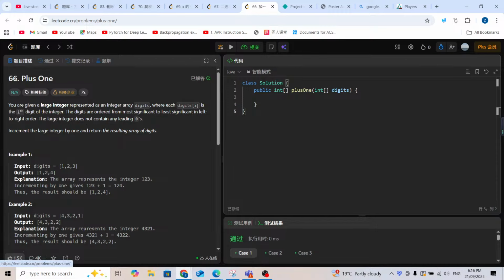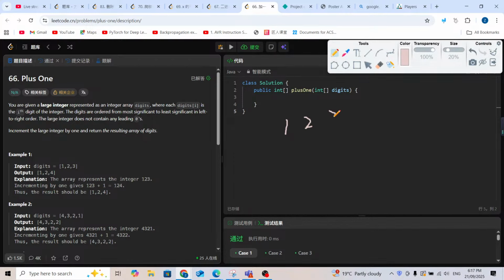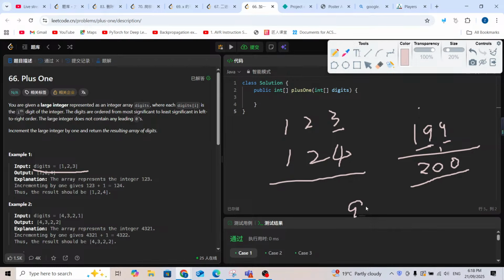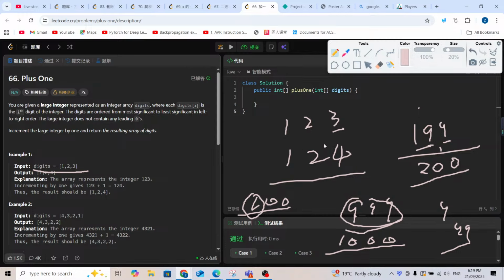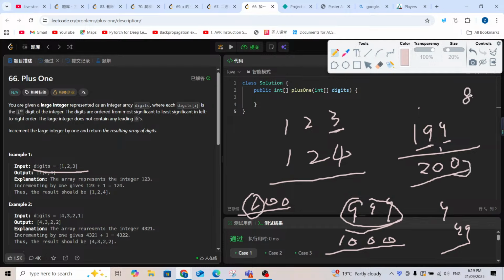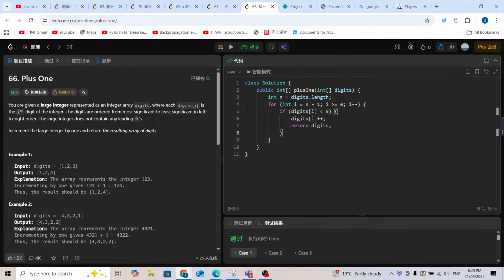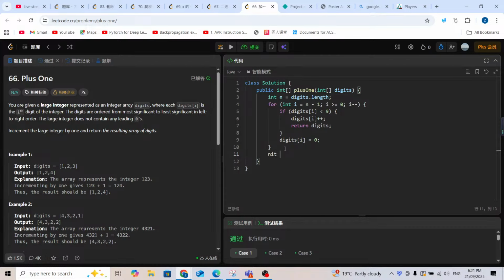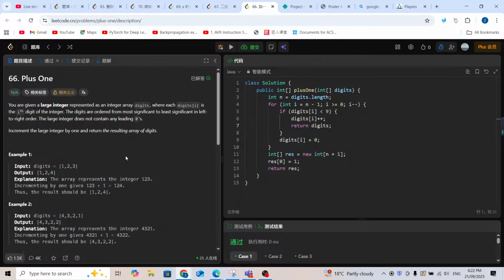Leetcode 66. Plus One (Java)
66. Plus One